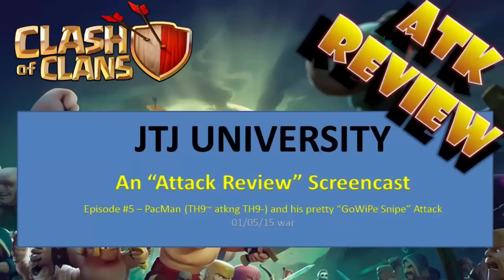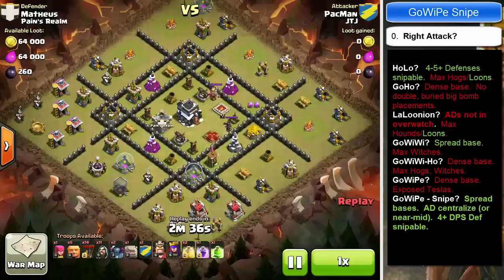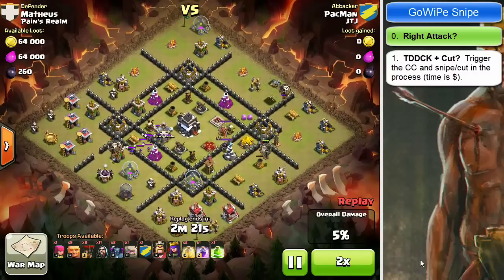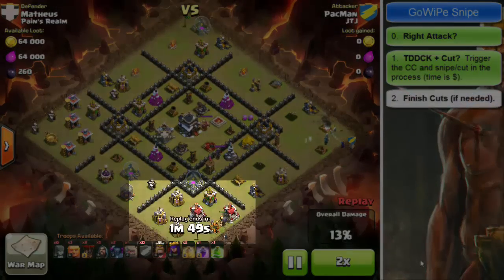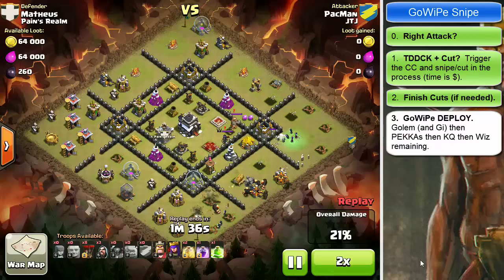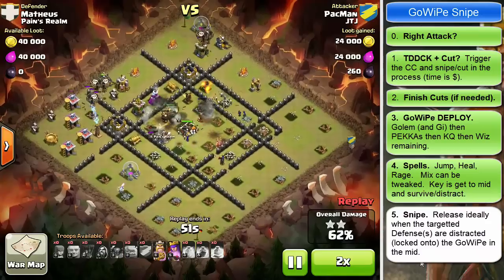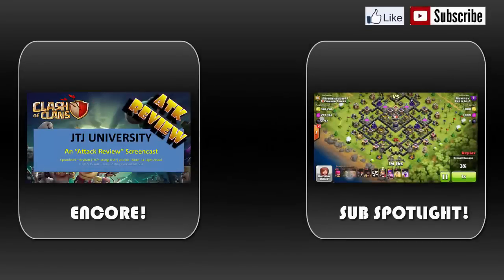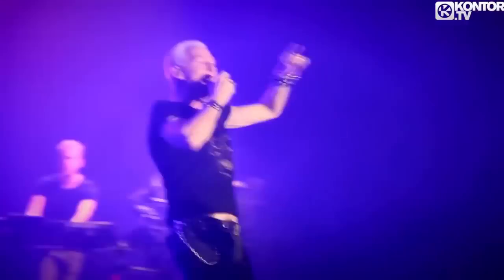Clash of Clans -- 3 Star -- Attack Review -- GoWiPe Snipe -- TH9~ hits TH9-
Greetings clashers,

Goal of this thread to to share, as they come along, note worthy 3 stars of a specific attack type (in this case a GoWiPe Snipe @ TH9). In reviewing each 3 star (one per post) we walk through the attack keys we think about for that style of attack and grade the attacker as even a 3 star can have errors. Right?

Notables on this attack:
Attacker: PacMan TH9~ (mid level)
Defender: TH9- (entry level)
Attack Style: GoWiPe Snipe (aka GoWiPeLoon, etc)
War Date:01/05/2015
Spells:  Jump, Heal, Rage
Mix (CC):  1 Gol, 5 Giants, 11 Wiz, 2 PEKKAs, 14 Loons, 1 Archer (2 Wt;1 Barb)

-Wry